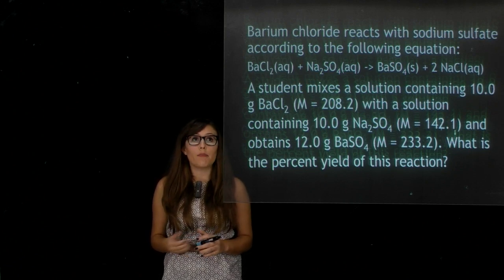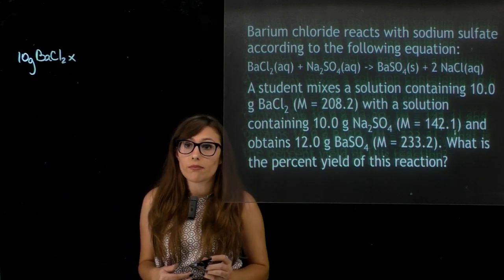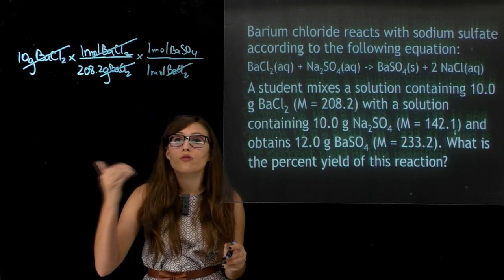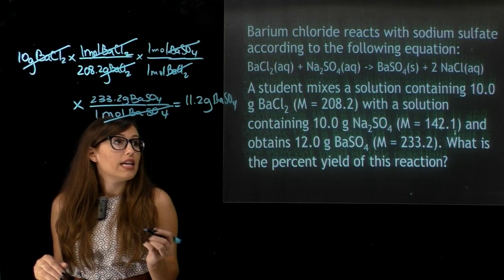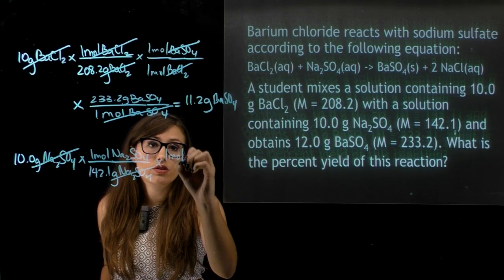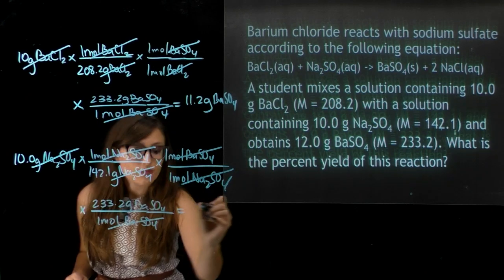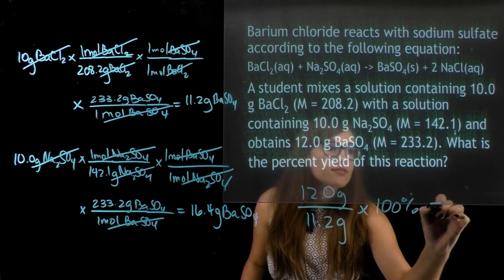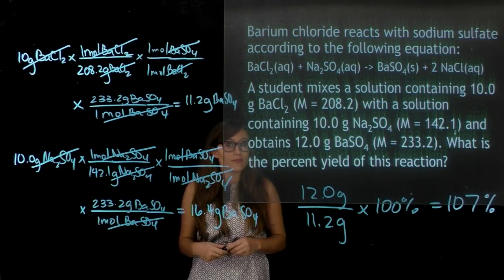Percent Yield 2